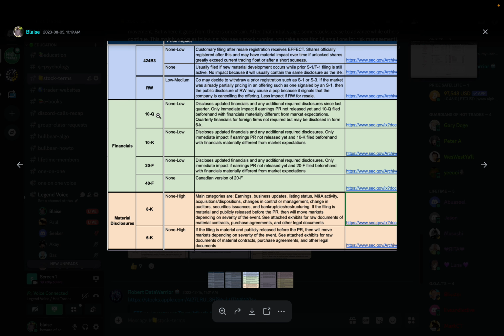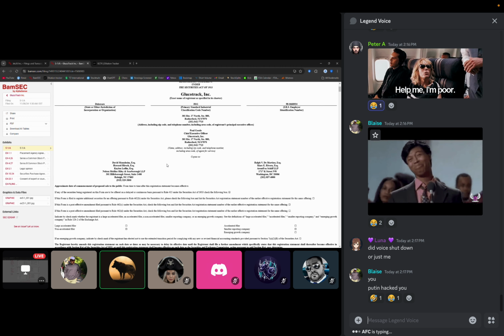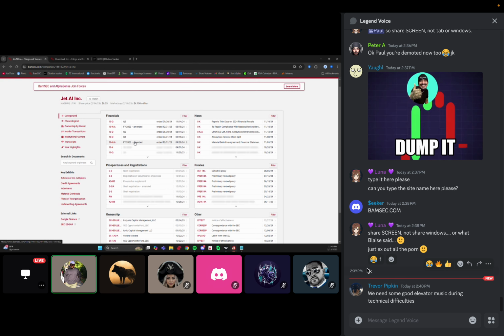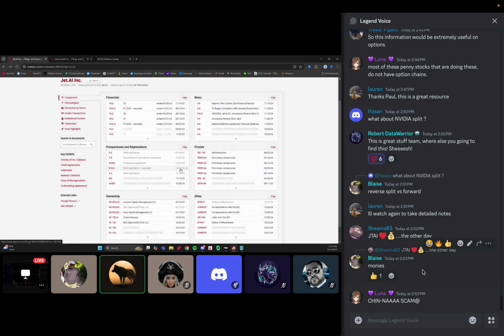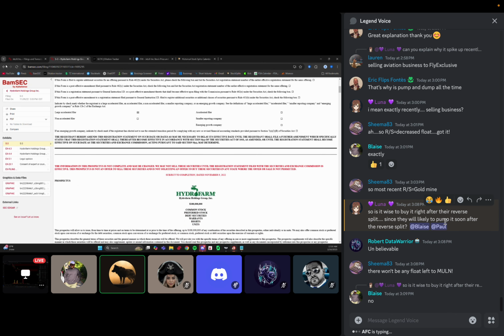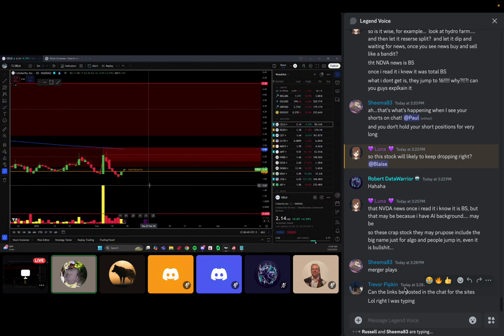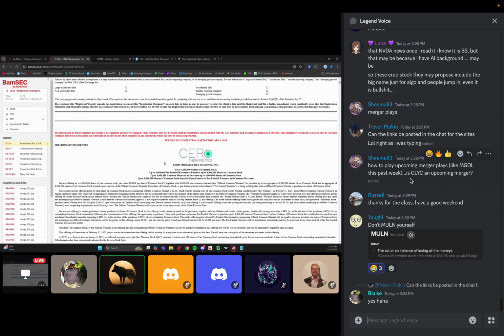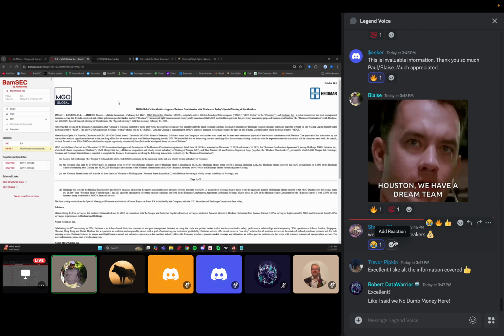Understanding SEC filings Dilution Stock splits And Mergers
Understanding Stock Market Sec filings Dilution Stock splits And Mergers